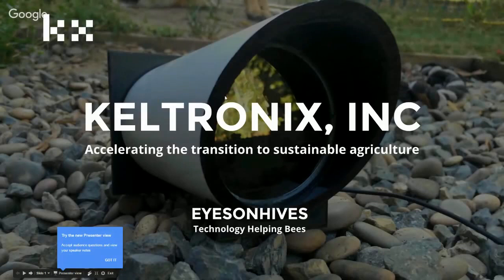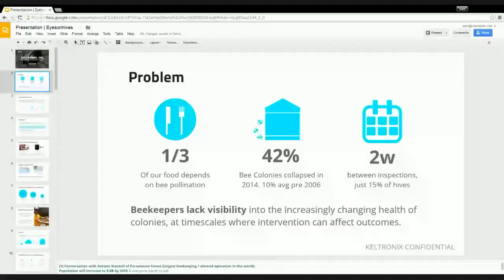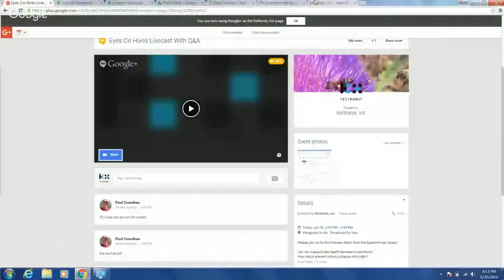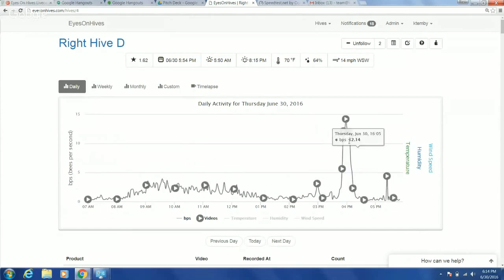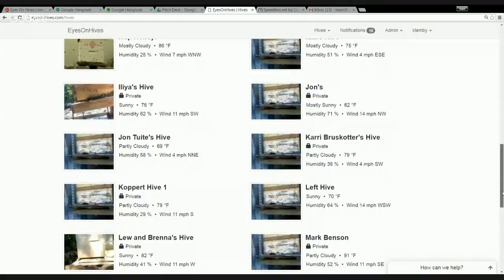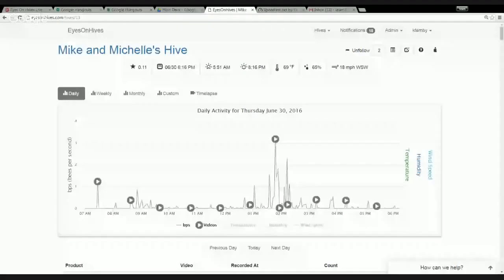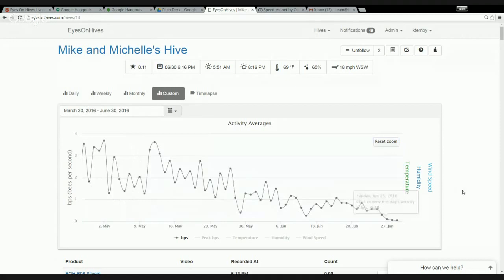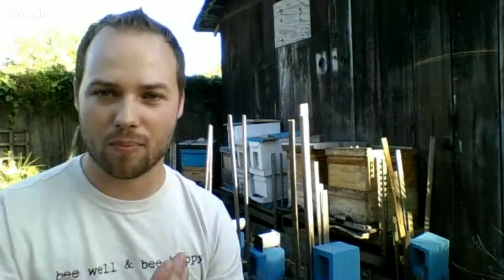Citizen Science & Tech Helping Bees Livecast - EyesOnHives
Please join us for this livecast direct from the EyesOnHives Apiary!

Can we measure bee health between inspections?
How about prevent colony collapse with data?!

Don't miss our free livecast June 30th!

We'll outline how beekeepers using EyesOnHives are able to see a hive has become queenless before the colony is lost!

We'll walk through a simple intervention that has been shown to repeatedly work with monitored hives successfully recovering from complete queenlessness to full health.

Sign up to hear details and a live Q&A session with EyesOnHives project lead Kelton Temby.

and sign up!